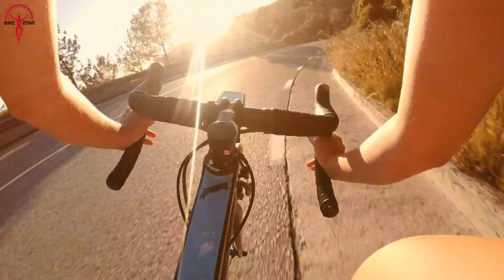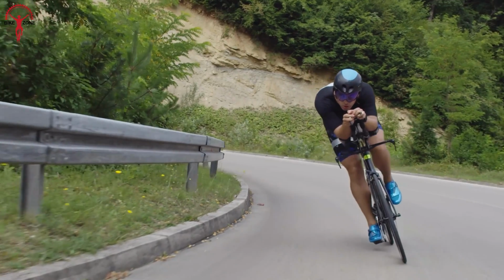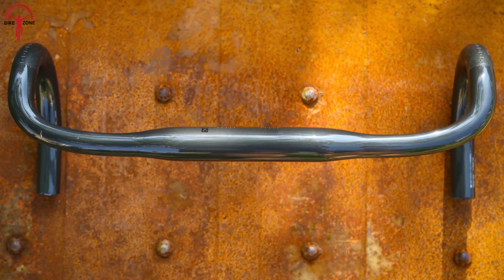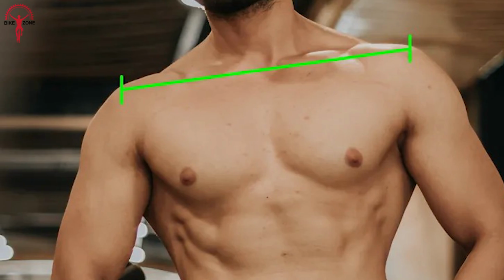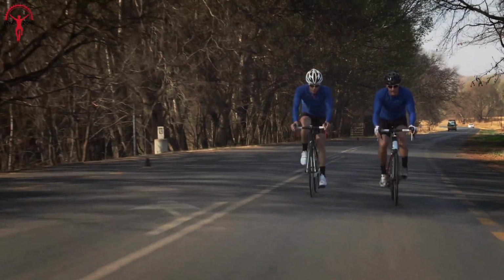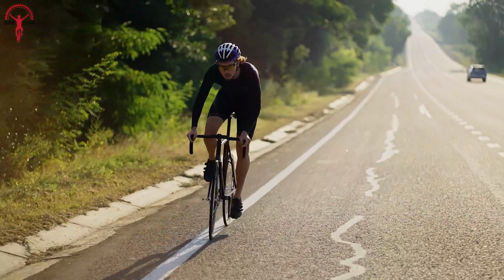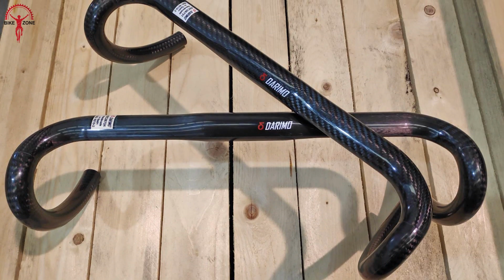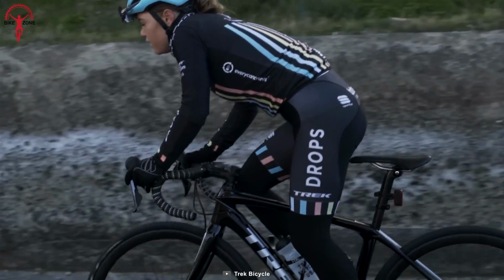How to Choose the Right Handlebars for Your Road Bike?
Picking the right handlebars for your road bike is one of the most critical and confusing decisions you need to make. Appropriate handlebar size, shape, or materials can and will impact your comfort, control, and even the overall riding dynamics of your bike. So, in this video, we'll give brief guidance on How to Choose the Right Handlebars for Your Road Bike.

The Right Handlebars:

00:00 - Introduction

00:25 - Why is the “right” handlebar important?

01:30 - Shape

02:45 - Size

03:00 - Width

04:25 - Drop and Reach

05:45 - Material

06:49 - Mistakes to Avoid